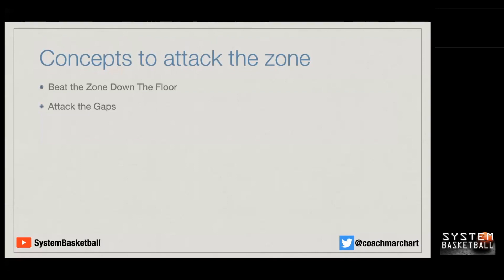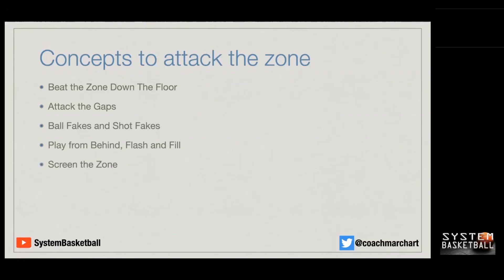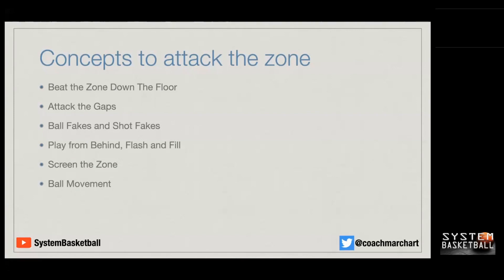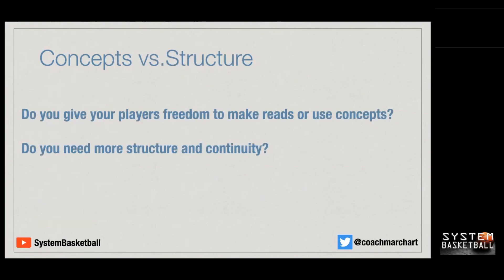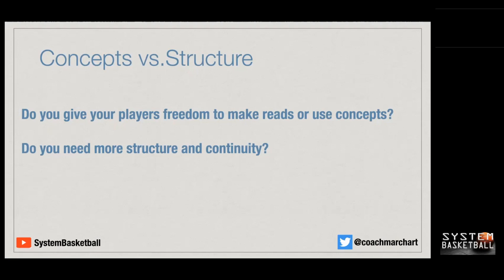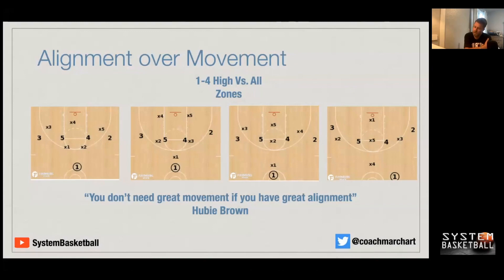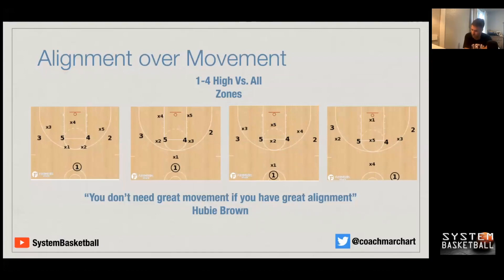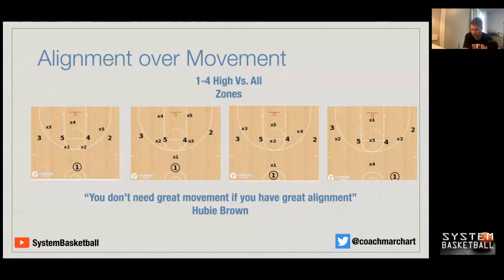Zone Offense: Concepts vs. Structure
This video is an excerpt from Coach Hart's clinic he did for System Basketball on Zone Concepts to Attack any Zone.

Follow Coach Marc Hart on Social Media for Daily X and O Content